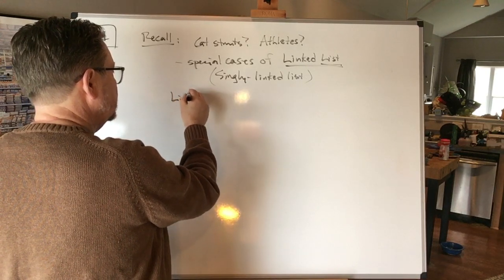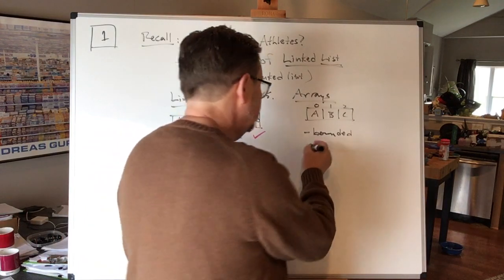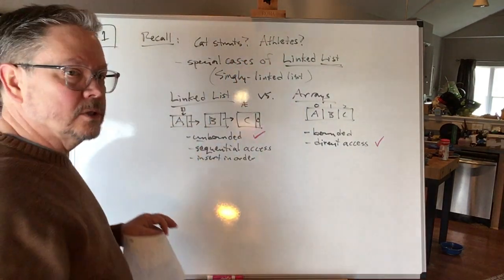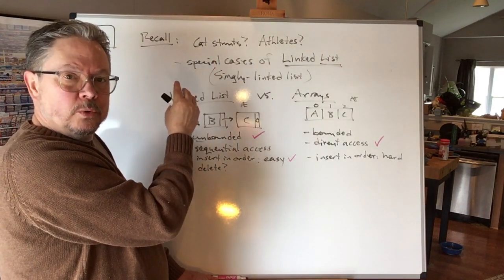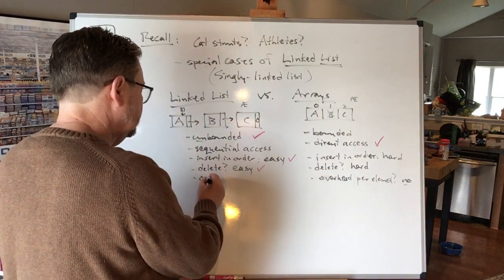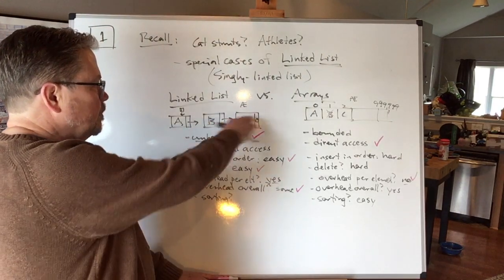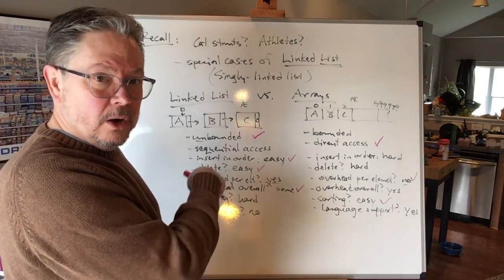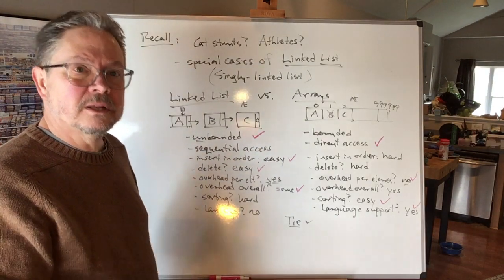CS 2124 035: Linked Lists vs. Arrays